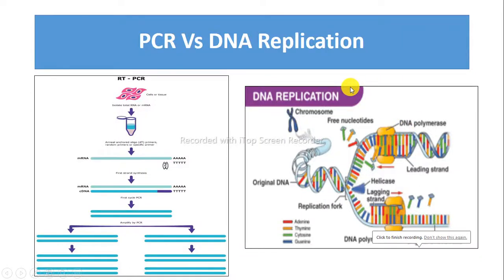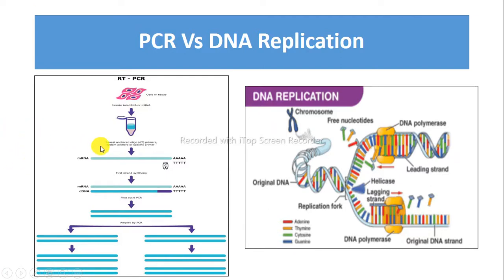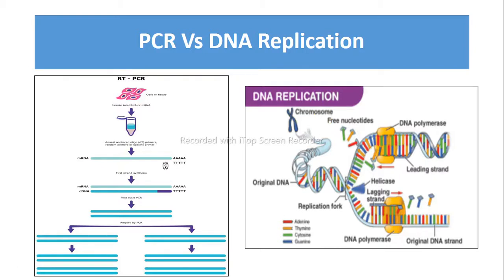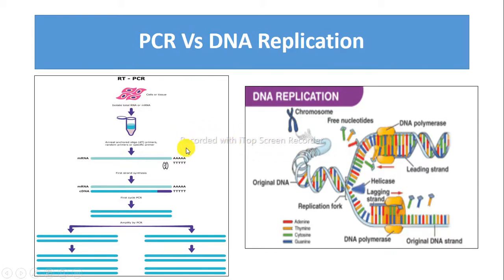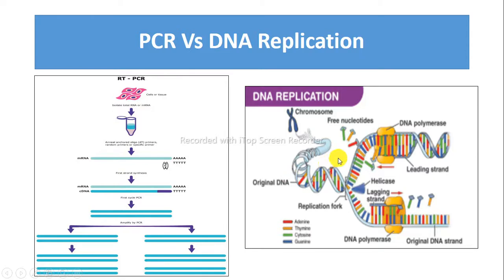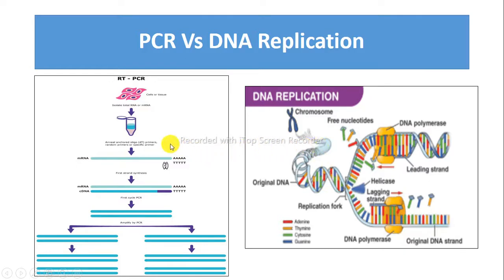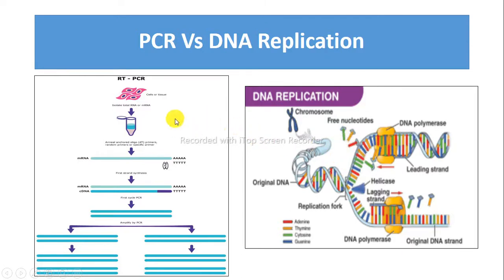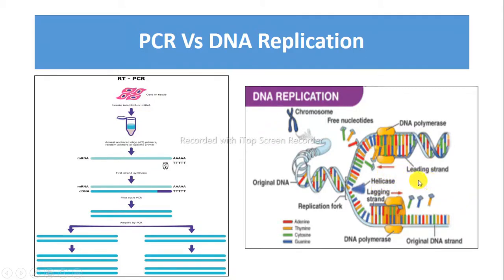PCR Vs DNA Replication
PCR and DNA Replication